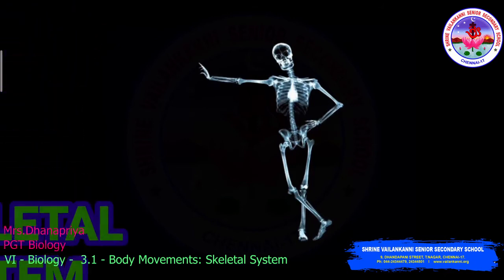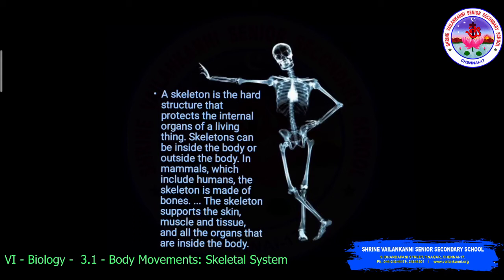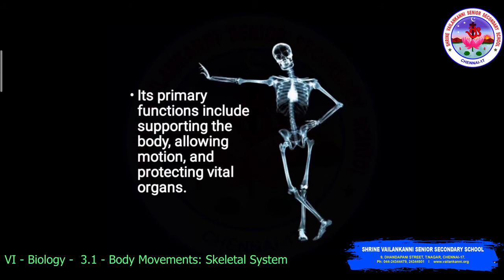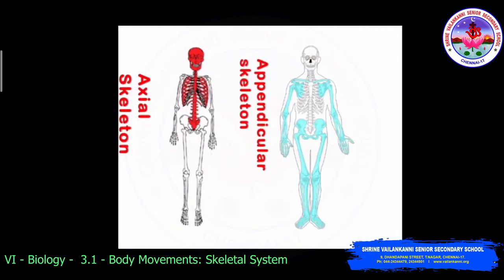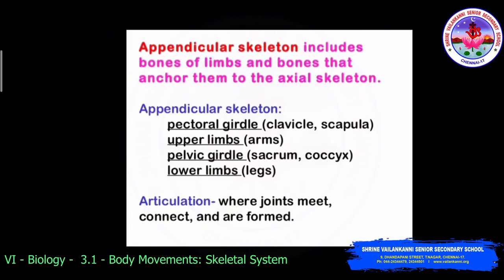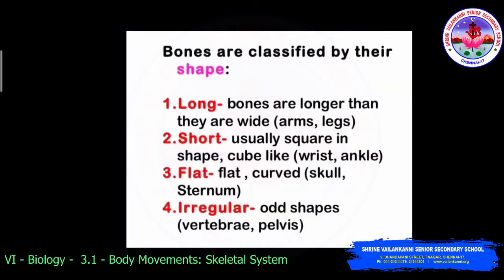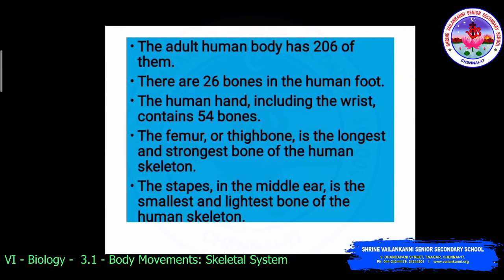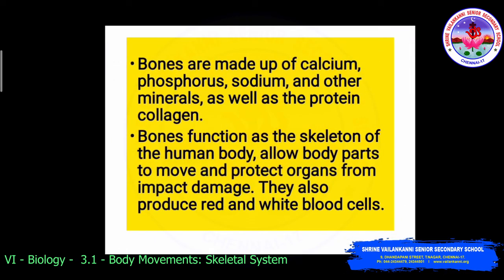SVSSS (6 CBSE) VI Biology - 3.1 - Body Movements - Skeletal System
SVSSS VI Biology - 3.1 - Body Movements - Skeletal System
Duration: 11m52s

Lesson Description:
Class:6, 3.1, Body Movements: Skeletal System
This video inculcate students to know skeletal system and fun facts about it.The skeletal system is your body's central framework. It consists of bones and connective tissue, including cartilage, tendons, and ligaments. It's also called the musculoskeletal system.